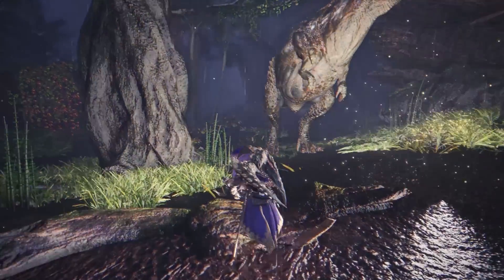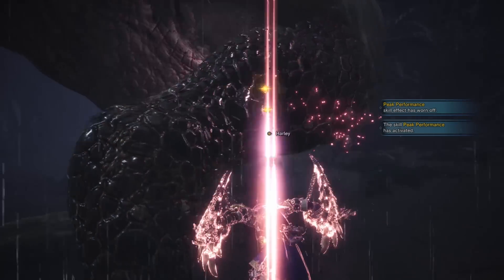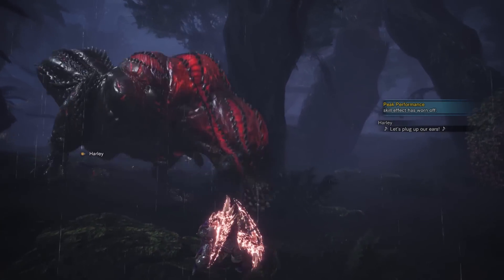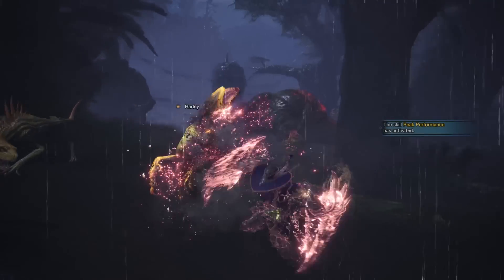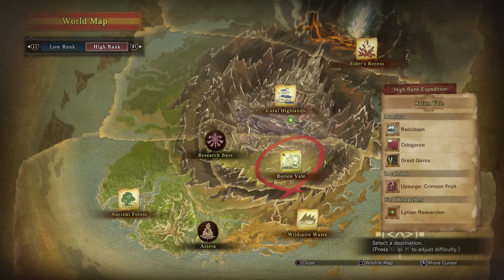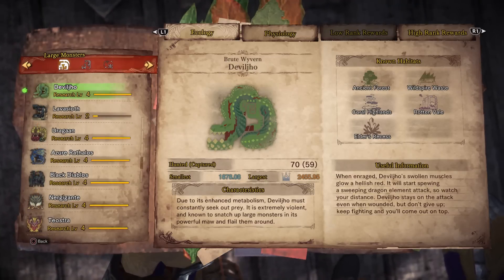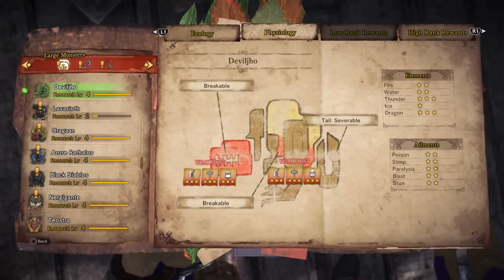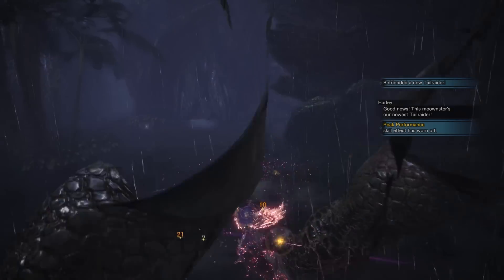DEVILJHO IS COMING! How To Locate & Everything You Need To Know! Monster Hunter World PC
DEVILJHO IS COMING! How To Locate & Everything You Need To Know! Monster Hunter World PC w/ TagBackTV